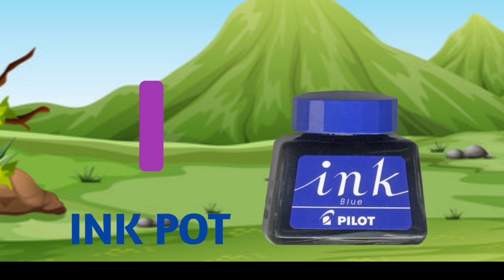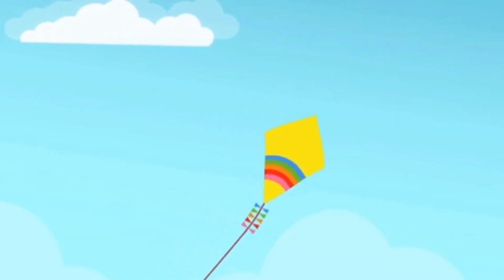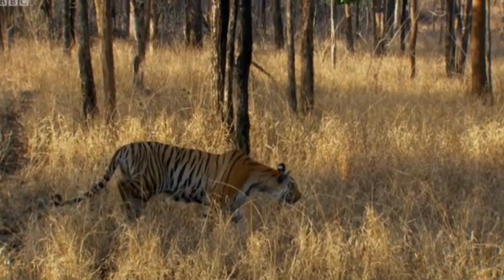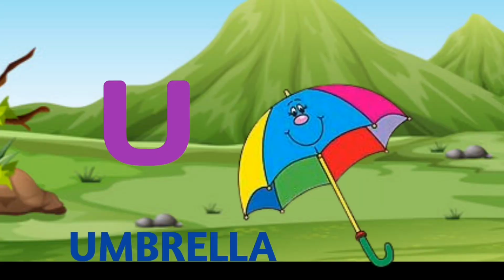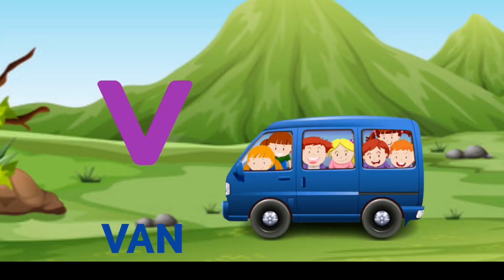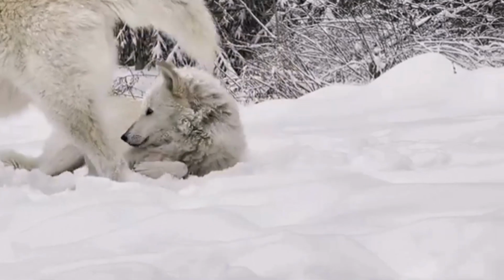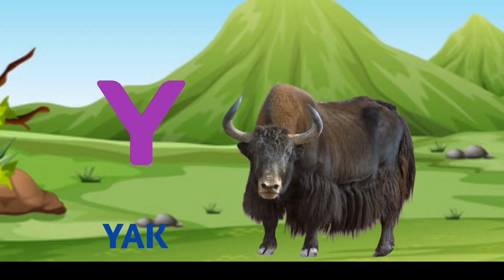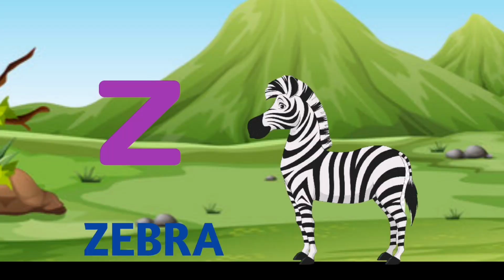phonics song | abcd a to z alphabet | nursery rhyme